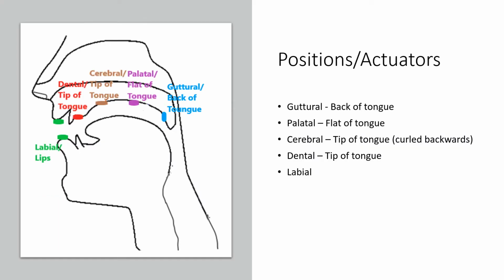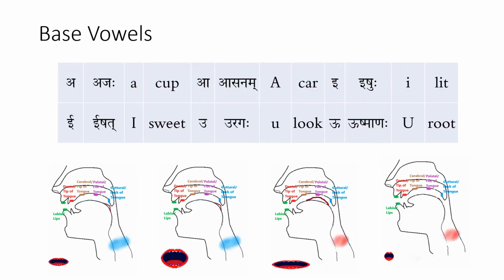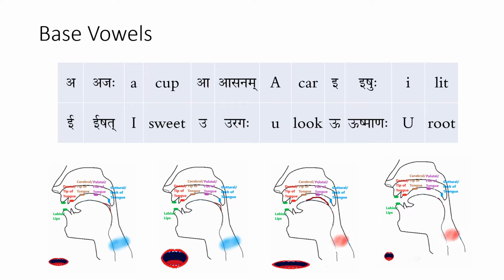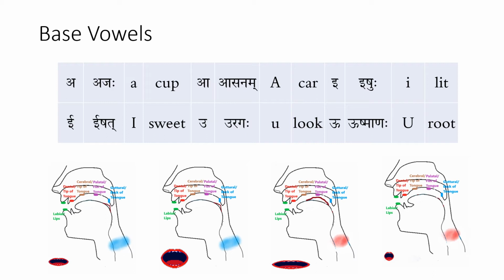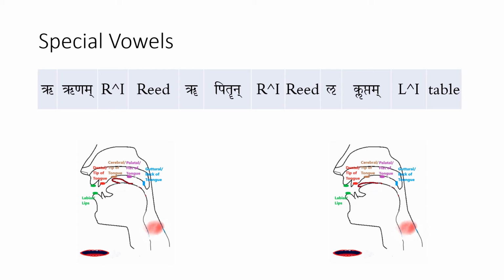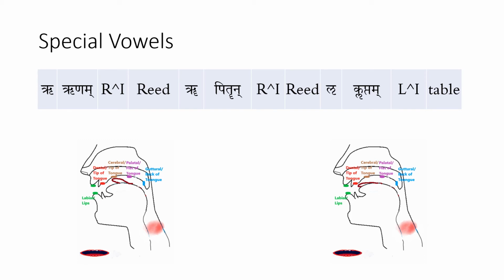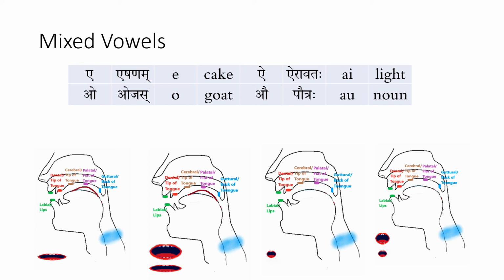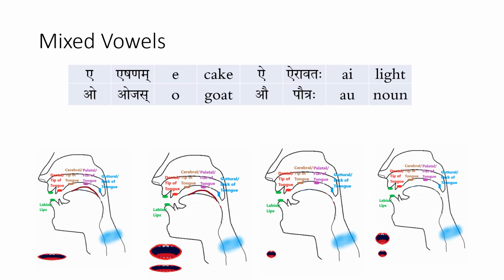Pronunciation of Vowels in Sanskrit Language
Techniques to pronounce vowels in Sanskrit language.
Shiksha Bodha - A Guide to Pronunciation book is available at:
Paperback Edition
Kindle Edition